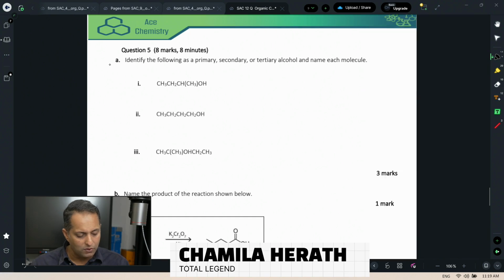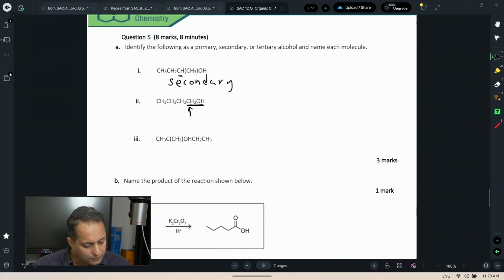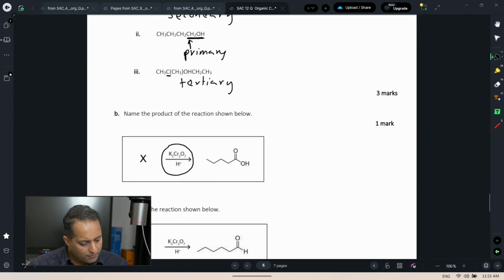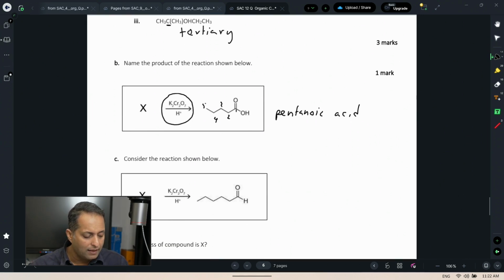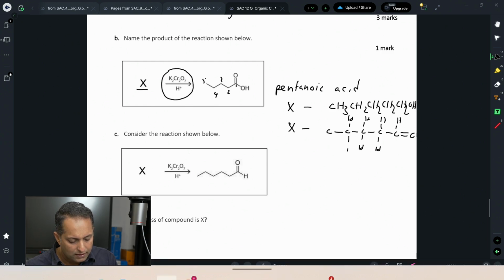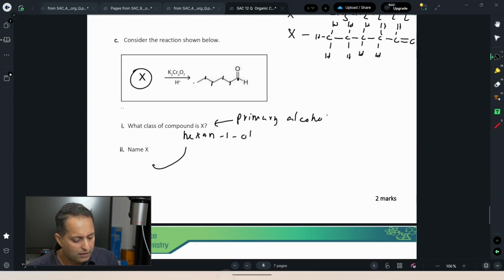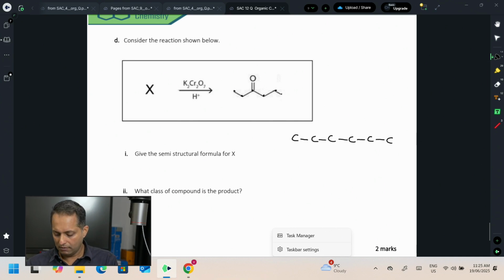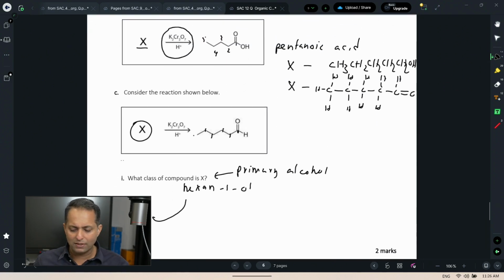SAC 4 Q5